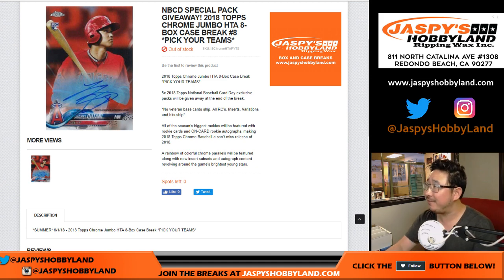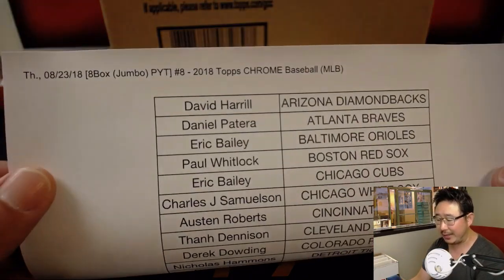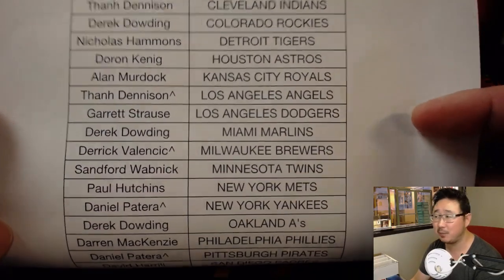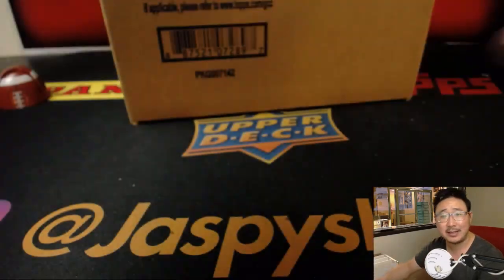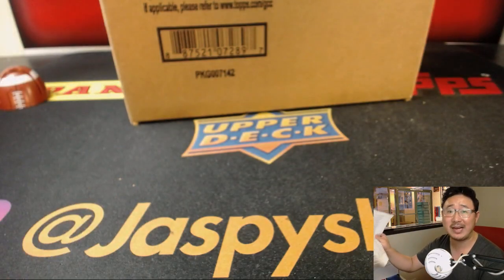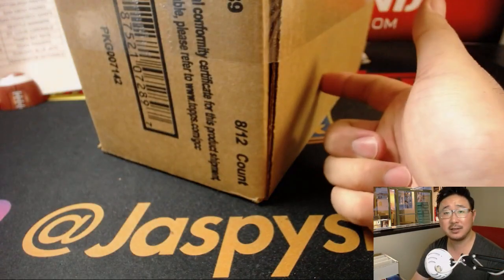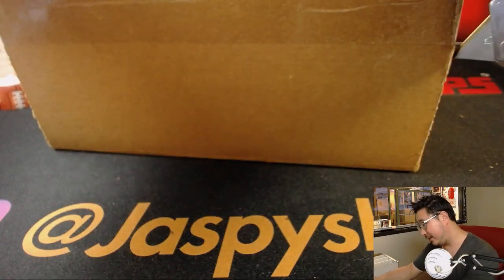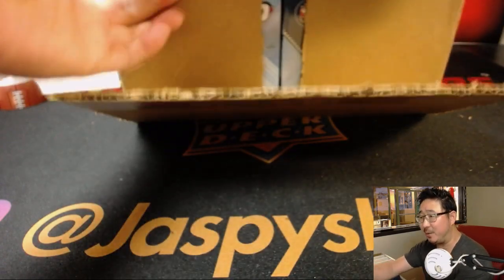Th., 08/23/18 [8Box (Jumbo) PYT] #8 - 2018 Topps CHROME Baseball (MLB)